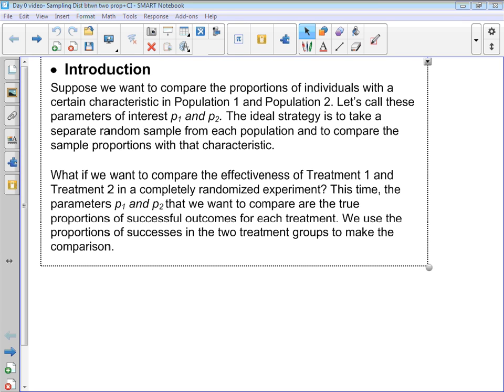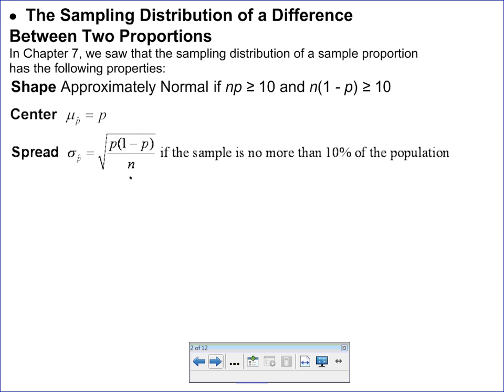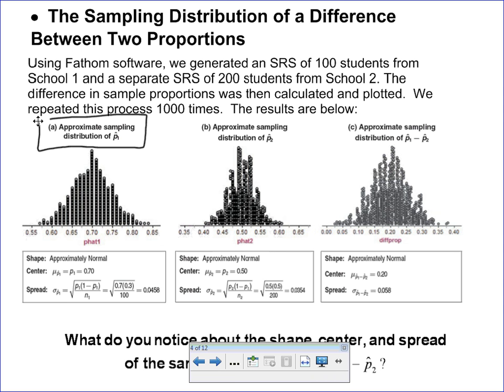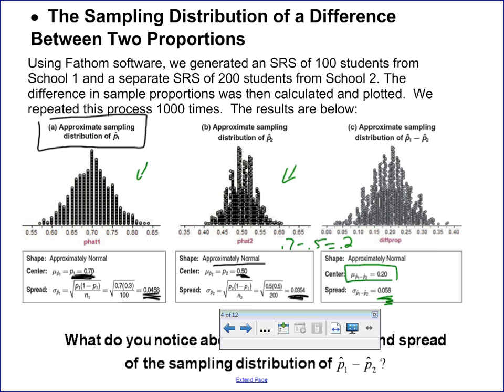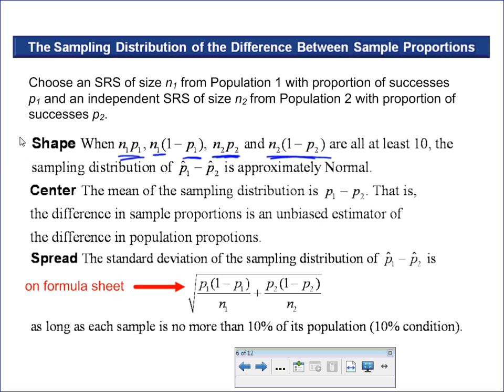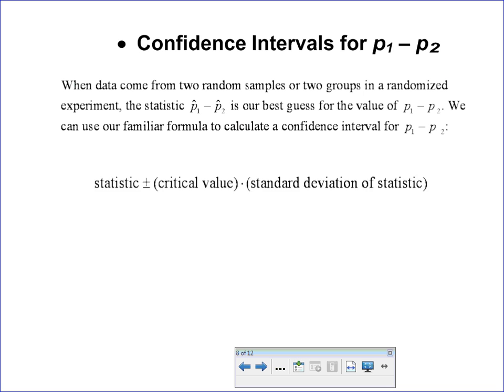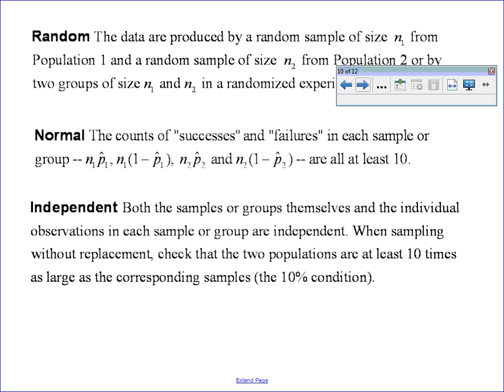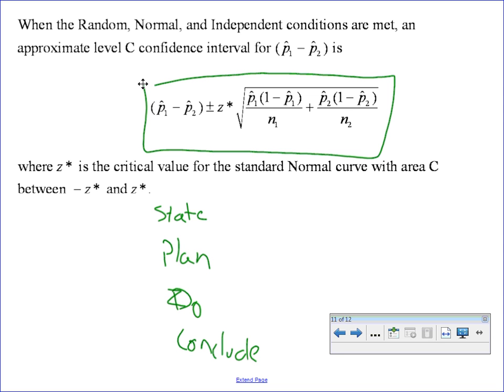Day 0 Sampling Distribution of p1 p2 + Confidence Intervals